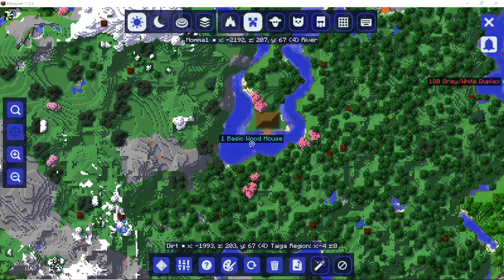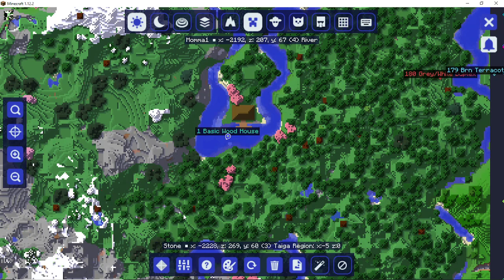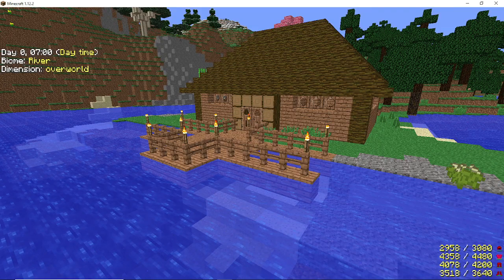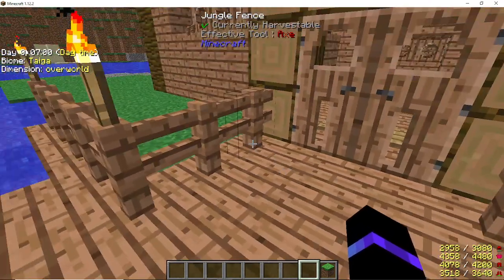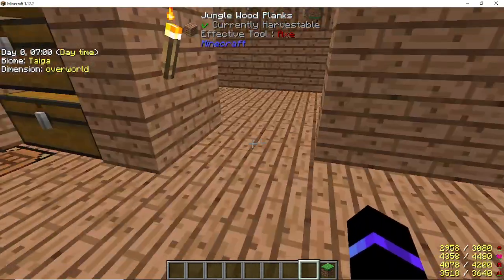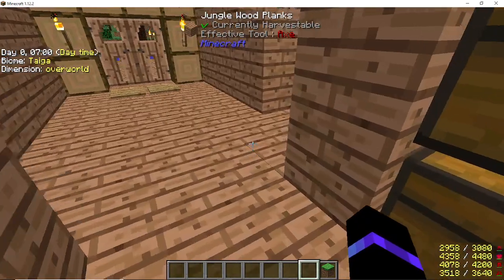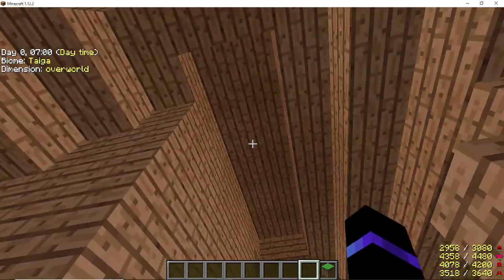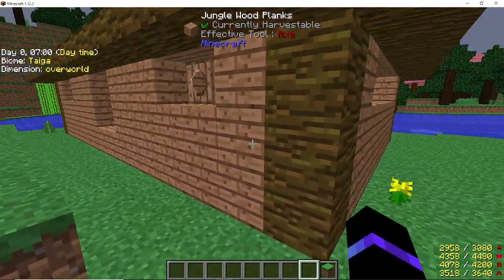Minecraft Build 1 - Basic Jungle Wood, Pier, Peninsula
Using basic Minecraft build techniques to make a quaint but different house on the lake side.

Project Ozone 3 Modpack
V 1.12.2